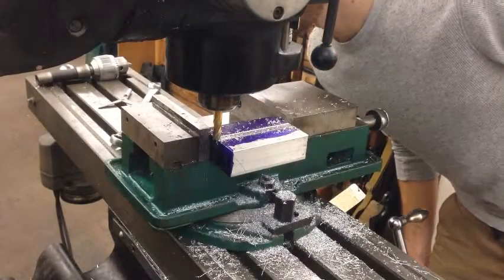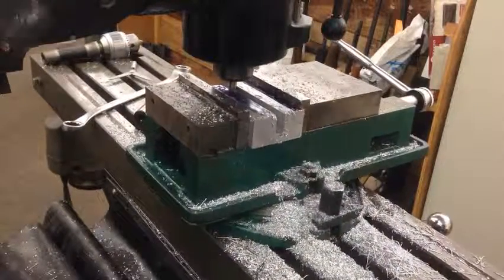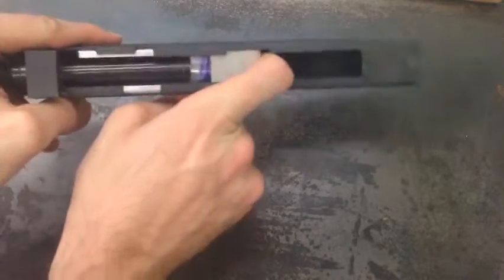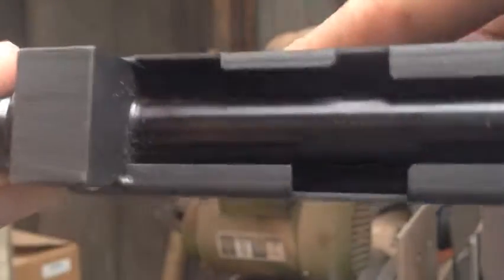Fabricating a Barrel Changing Vice Block for a Cobray M11 (PM-11)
In this video we turn a block of aluminum into a vice block for a Cobray M11 receiver. This tool allows us to grip the M11 receiver tightly in a vice, without bending or warping it's thin walls. THE MACHINING IN THIS VIDEO IS QUICK AND DIRTY. THIS VIDEO IS NOT MEANT TO BE MACHINING PORN. AND MANY SLOPPY MACHINING TECHNIQUES ARE USED.